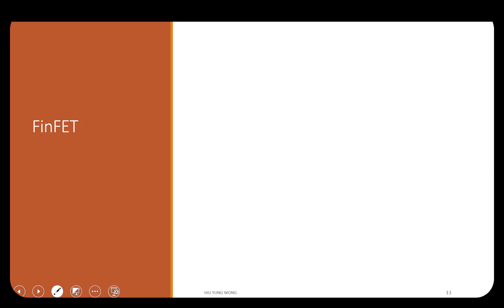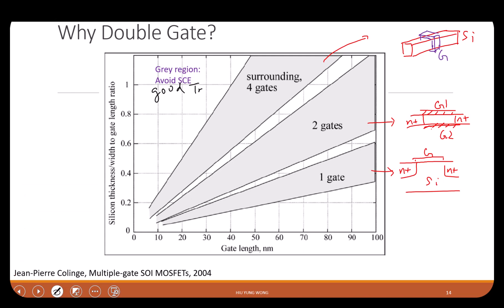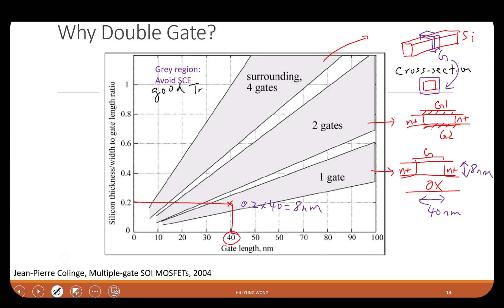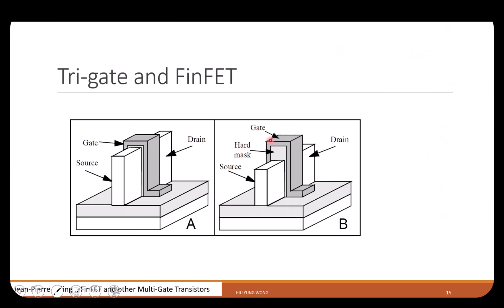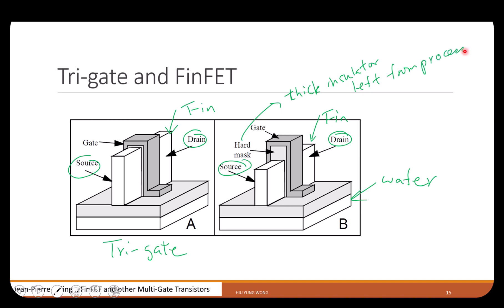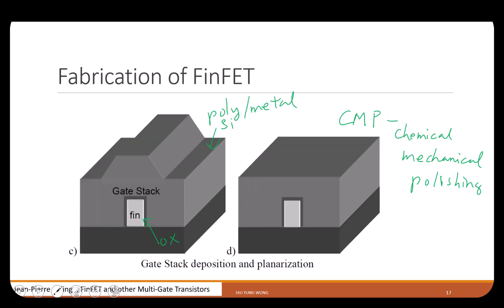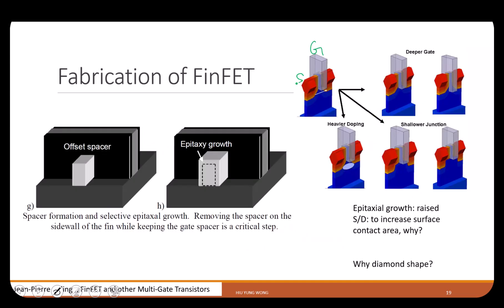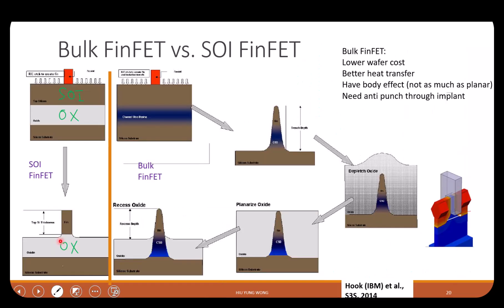L8B - FinFET Fabrication, Bulk and SOI FinFET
Fabrication of FinFET
Bulk FinFET vs. SOI FinFET